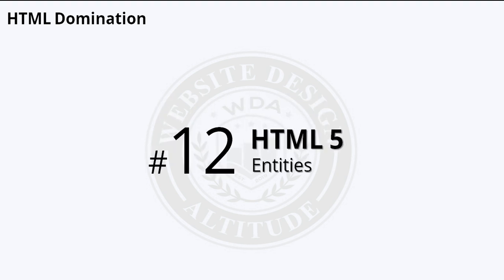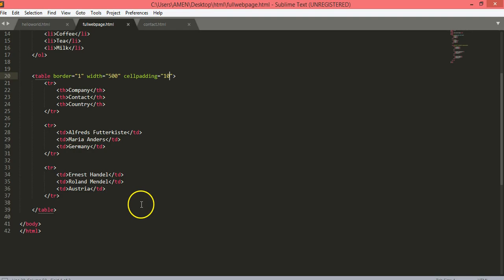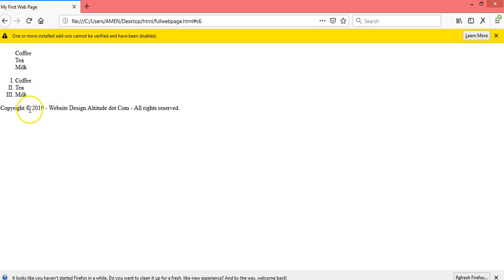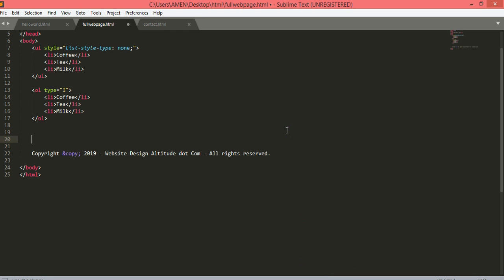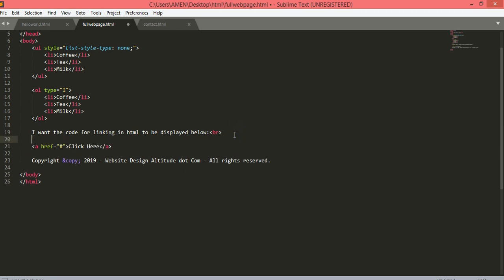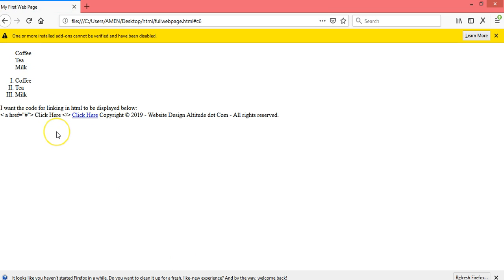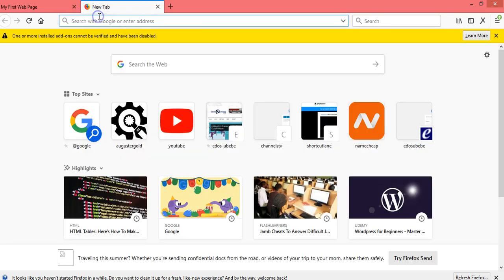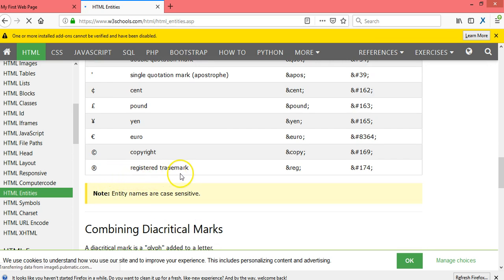HTML Domination - Entities